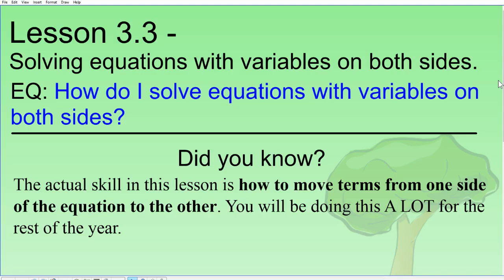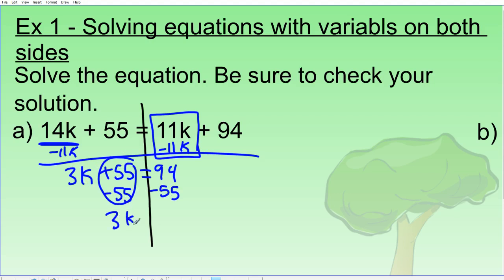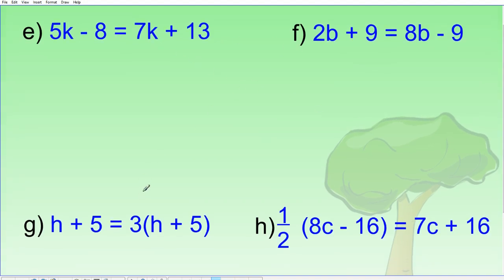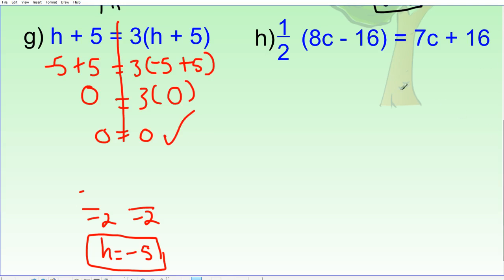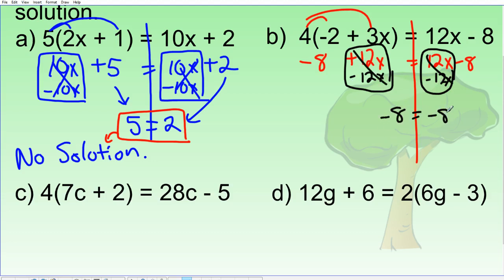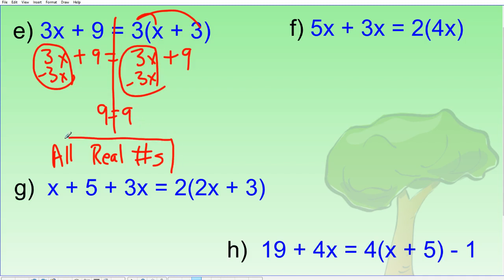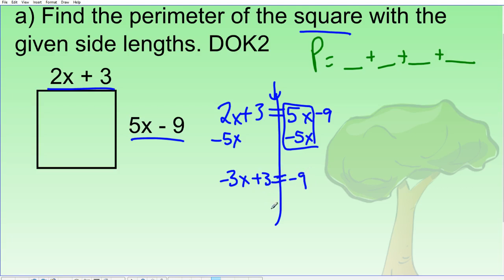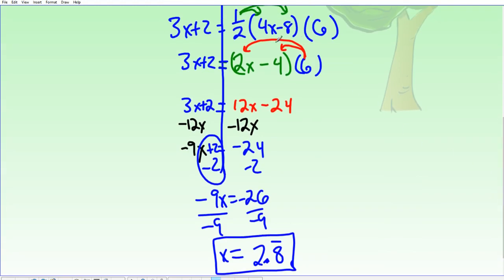C3 Lesson 3.3